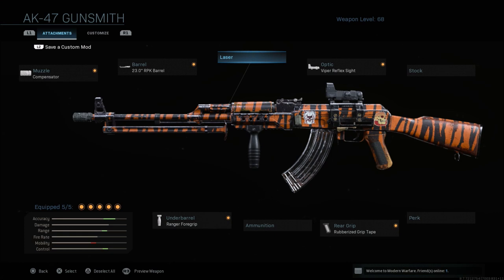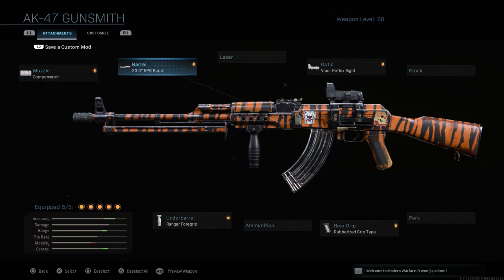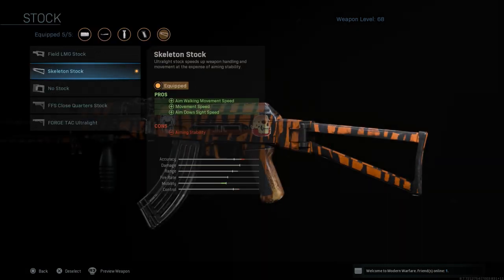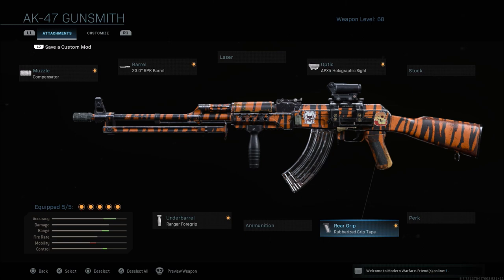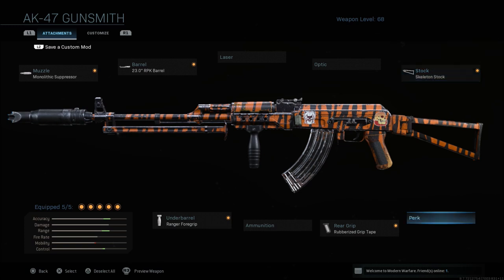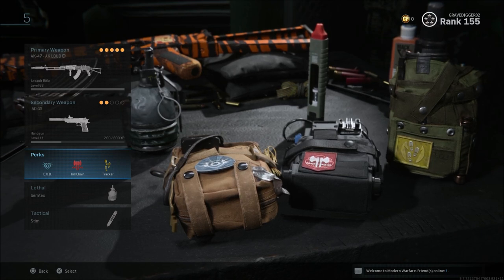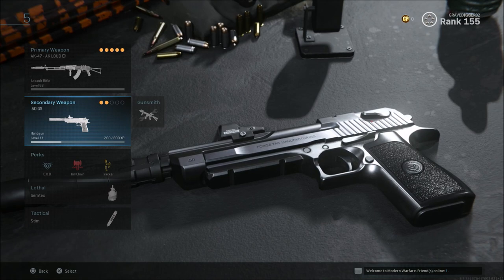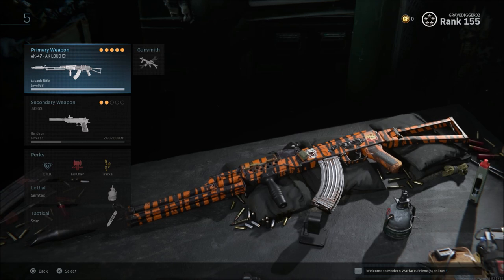Modern Warfare AK-47 Best Class Setup | Call Of Duty Modern Warfare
The best class setup for the AK-47 in call of duty modern warfare. Has the AK become the best AR in modern warfare since the most recent update?